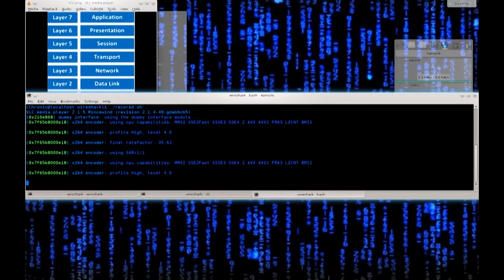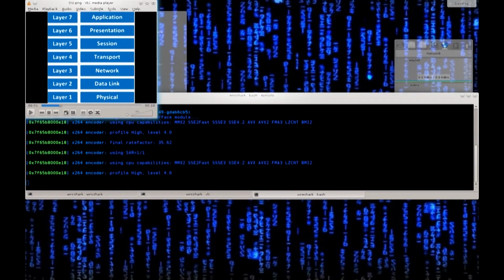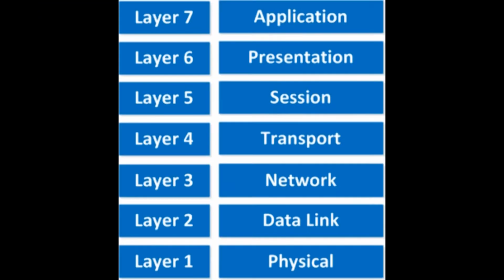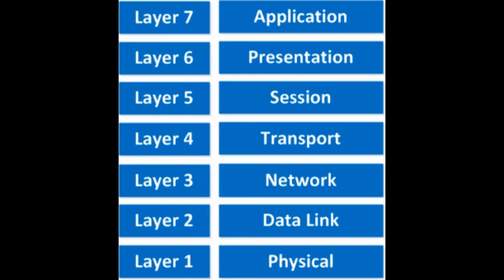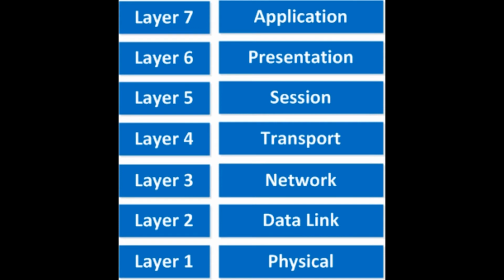Understanding the Concept of OSI layer for deep diving in Wireshark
Understanding the OSI (Open Systems Interconnection) model is crucial for deep diving into Wireshark, as it helps analyze network traffic systematically. The OSI model is a 7-layer framework that standardizes networking protocols and interactions.

The 7 OSI Layers and Their Roles in Wireshark

1. Physical Layer (Layer 1)
Function: Deals with raw bit transmission over physical mediums (cables, fiber optics, radio waves).
Wireshark Relevance: Not directly visible; Wireshark captures data from Layer 2 and above.

2. Data Link Layer (Layer 2)
Function: Manages MAC addresses, error detection, and frame transmission (Ethernet, PPP).
Wireshark Relevance:
Captures Ethernet frames.
MAC addresses (Source and Destination) appear in Wireshark.
Protocols: ARP, VLAN (802.1Q), PPP, STP.

3. Network Layer (Layer 3)
Function: Responsible for IP addressing, routing, and packet forwarding.
Wireshark Relevance:
Captures IP packets.
Protocols: IPv4, IPv6, ICMP, IGMP.
Source/Destination IP addresses are visible.

4. Transport Layer (Layer 4)
Function: Provides end-to-end communication, error checking, and flow control.
Wireshark Relevance:
Captures TCP and UDP segments.
TCP vs. UDP: TCP has handshake (SYN, ACK), retransmissions, and flow control, while UDP is connectionless.
Common Ports:
HTTP (80), HTTPS (443), DNS (53), SSH (22), etc.

5. Session Layer (Layer 5)
Function: Manages sessions (establish, maintain, and terminate).
Wireshark Relevance:
Less visible directly.
Helps analyze session-based protocols like SSL/TLS.

6. Presentation Layer (Layer 6)
Function: Deals with encryption, data encoding, and compression.
Wireshark Relevance:
TLS/SSL Encryption: Wireshark can analyze SSL/TLS handshake (TLS 1.2, 1.3).
Encodings: ASCII, JPEG, MP3 formats.

7. Application Layer (Layer 7)
Function: Interface for end-user applications (browsers, email clients, etc.).
Wireshark Relevance:
Captures protocols like HTTP, FTP, DNS, SMTP, SSH, Telnet, SNMP.
Can inspect GET, POST, DNS queries, HTTP headers.